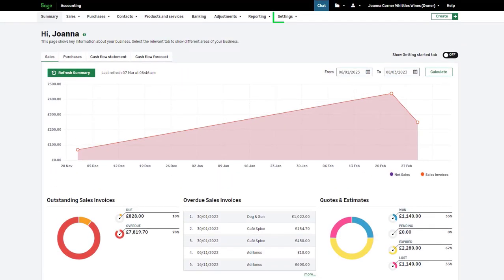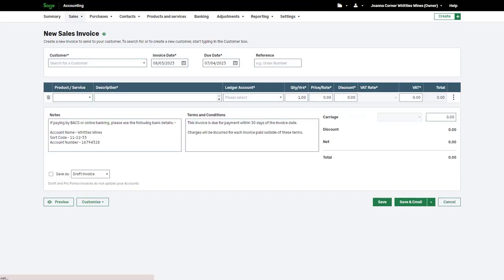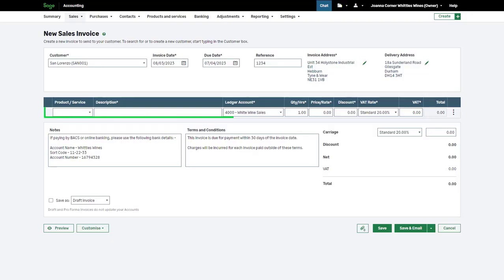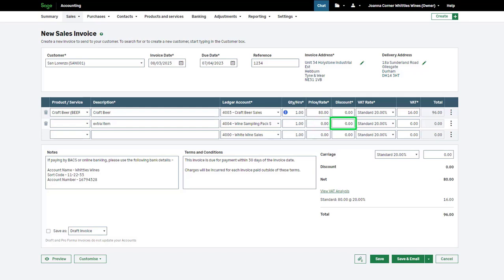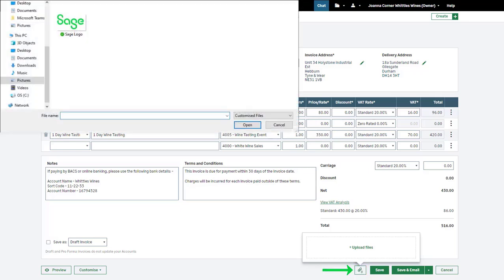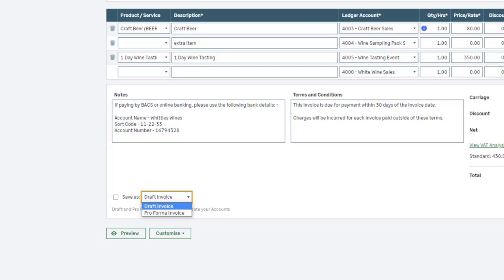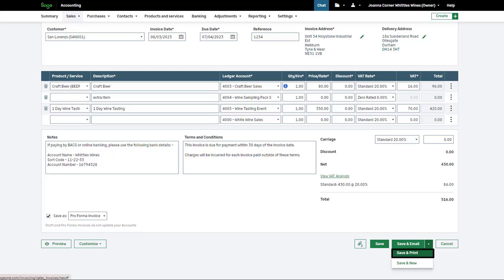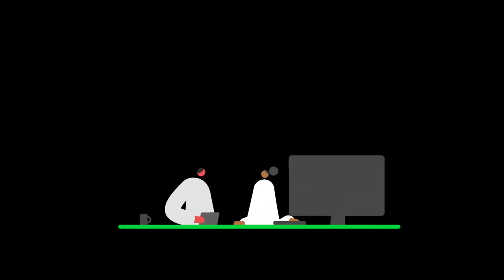Sage Accounting (UK) - Creating a sales invoice